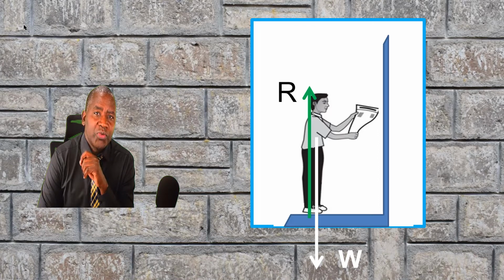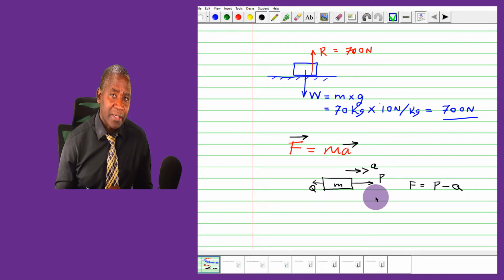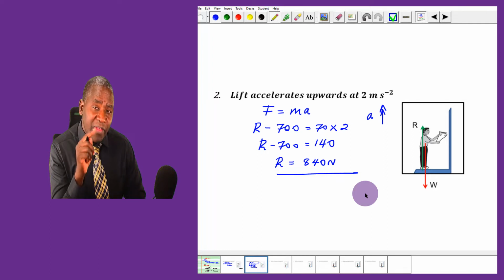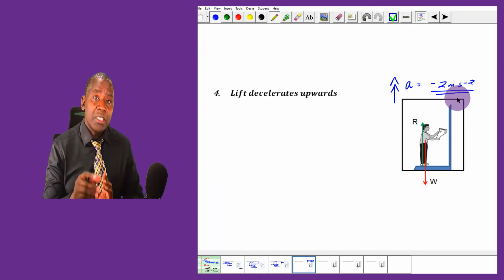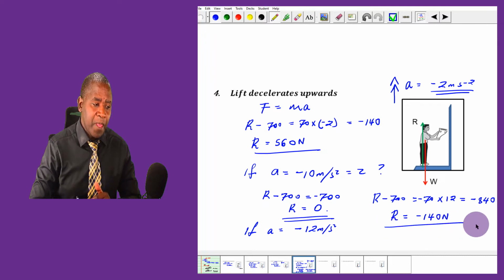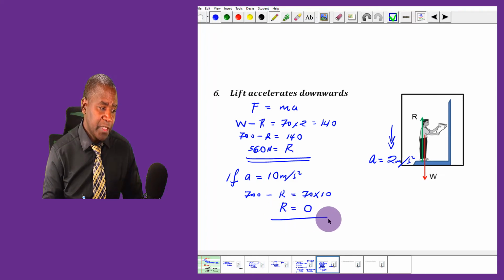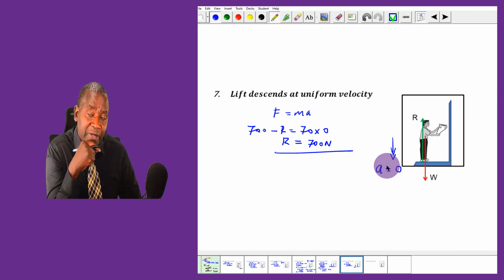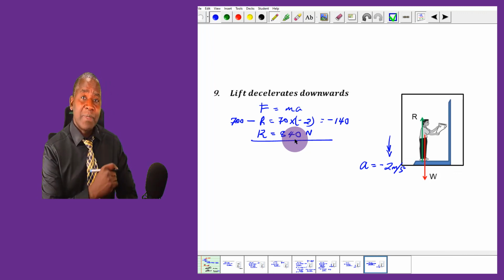Understanding Apparent Weight of a Person in a Lift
The weight of a person in a lift seems to change as the lift moves. What causes this? In this video I look at all possible situations of how a lift moves and what causes these changes. You will be able to tackle all types of questions related to weigh of an object in a moving lift.
Click on these links to go to specific concept in the video
0:00:00 Introduction
0:01:01 Normal Reaction
00:03:41 Use of f = ma
00:07:44 - 1 - Lift Stationary
00:09:35 - 2 - Lift Accelerate Upwards
00:12:54 - 3 - Uniform velocity upwards
00:14:57 - 4 - Deceleration upwards
00:25:48 - 6 - Acceleration downwards
00:33:50 - 8 - Uniform velocity downwards
00:39:06 - 9 - Deceleration downwards